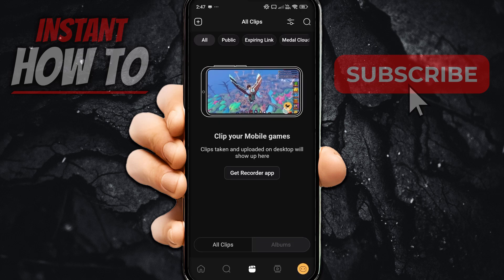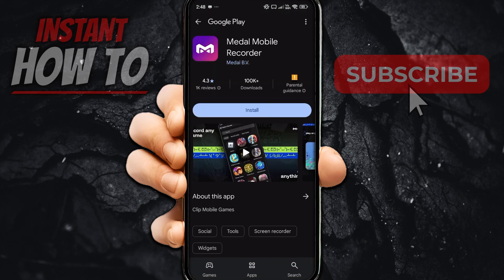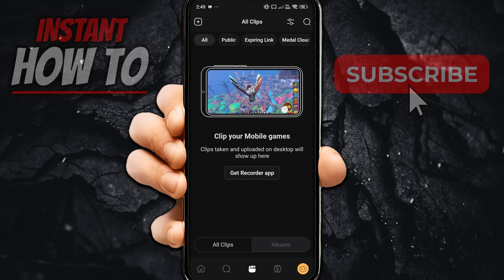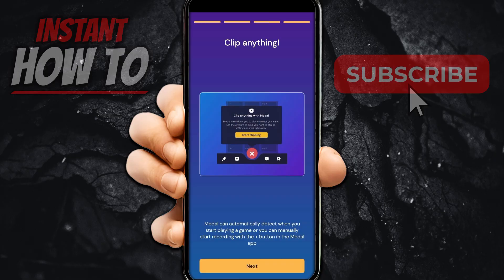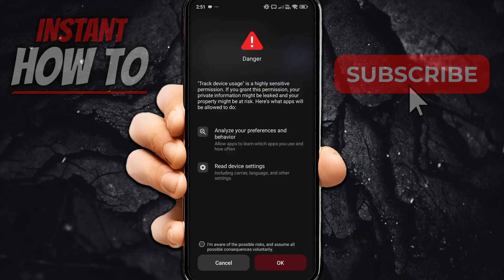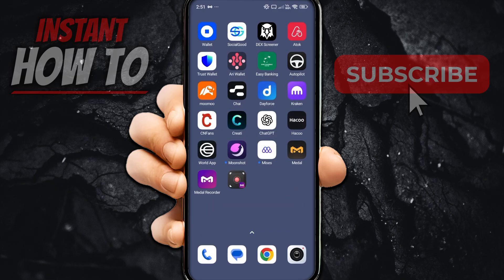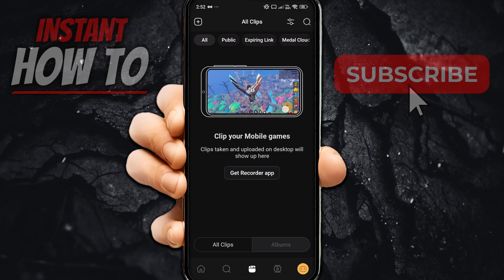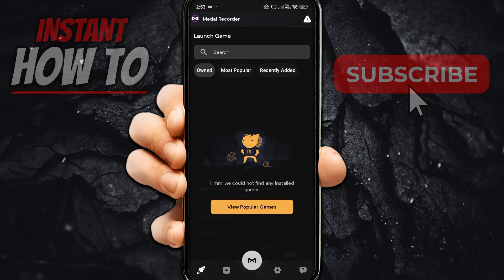How To USE Medal TV On Mobile (FULL GUIDE) 2026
In this video, I’ll show you how to use Medal TV on mobile. This is a full guide on how to set up, navigate, and share your gameplay highlights using the Medal TV app on your phone in 2026.

If you’ve been trying to capture, edit, or share clips with Medal TV on your mobile device, this is the video you need to see!